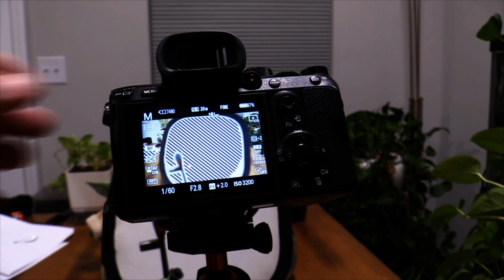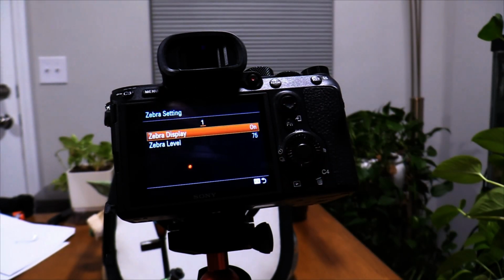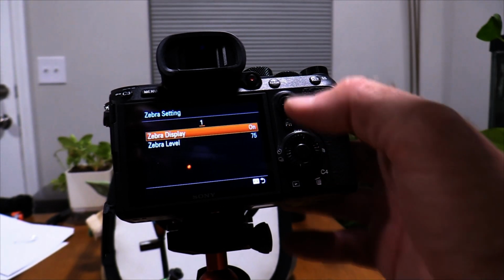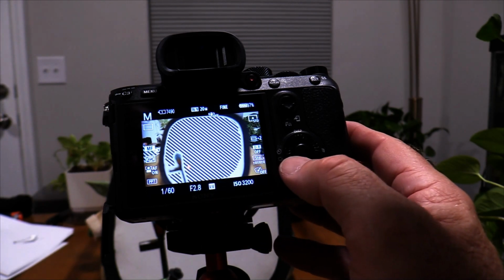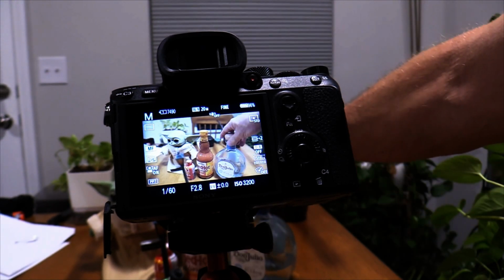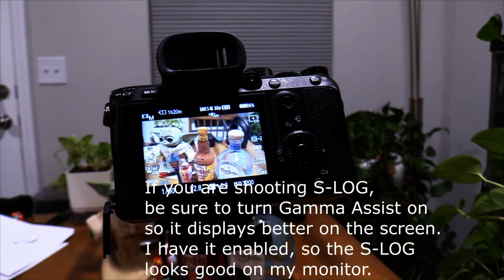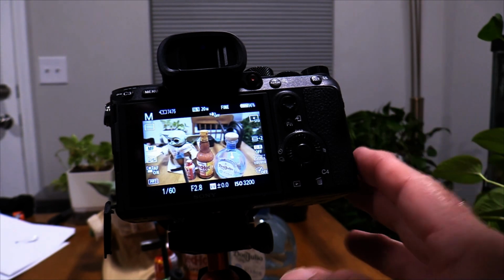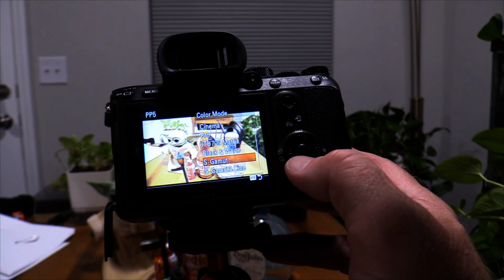First Look at Sony A7iii and Getting an Exposure with S-Log & the Hypergammas (June 2024)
Note: For S-Log, you can overexpose by 1.5 to 2 stops. However, for the Hypergammas and Cine 1 and 2, do not overexpose at all. In fact, you should underexpose by 5. to 1 stop. It is not one size fits all situation.

Quick look at the Sony A7iii and how to get a proper exposure with S-Log and the Hypergammas, which include Cine 1 and 2.